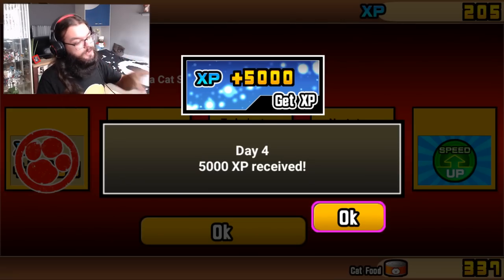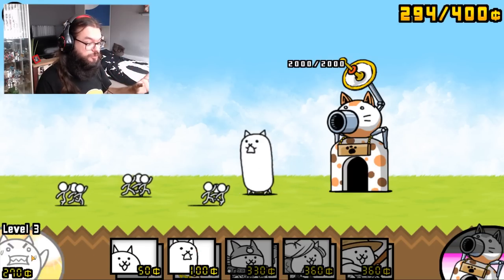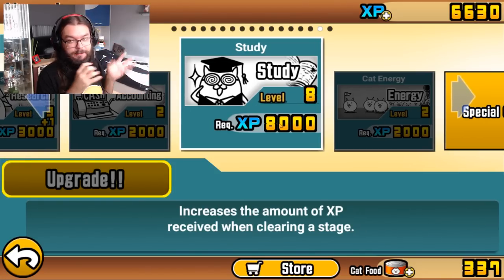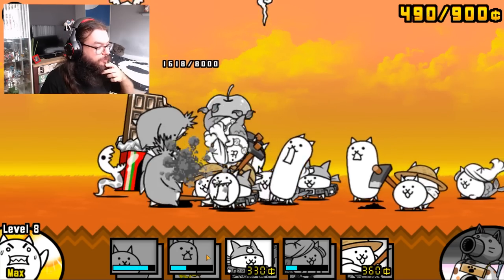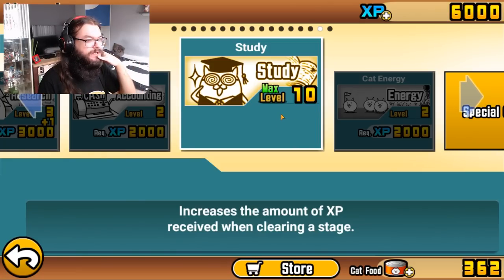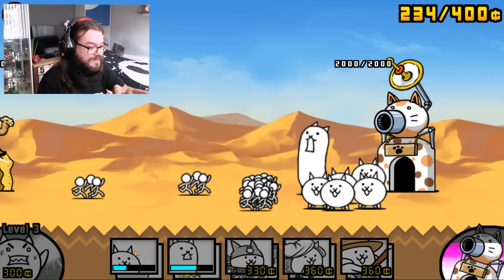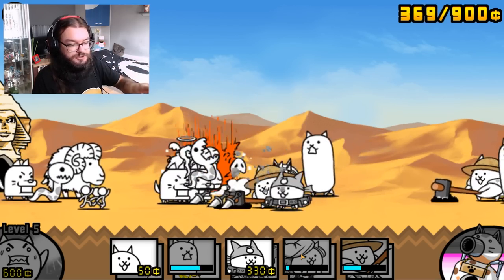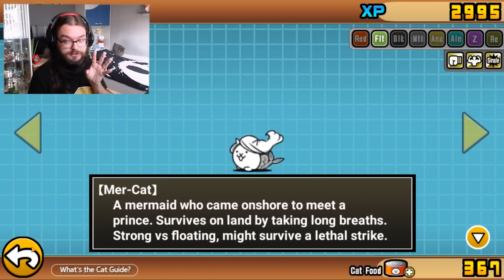FARMER CAT FOR VICTORY! - [ Battle Cats ]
In this video we are back playing battle cats, actual stages this time, and we test out the strength of the Farmer cat! Lets goo!